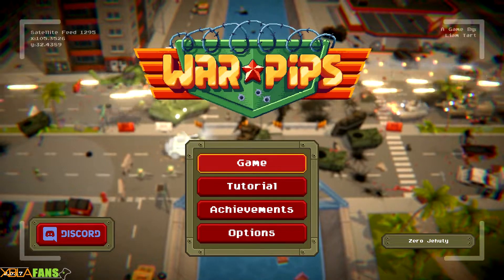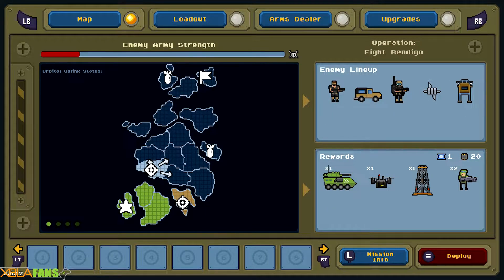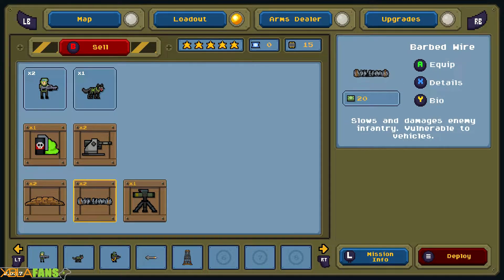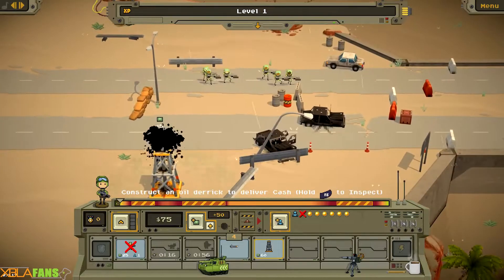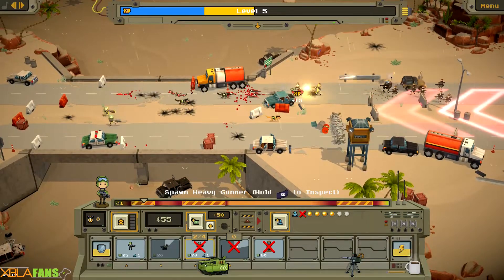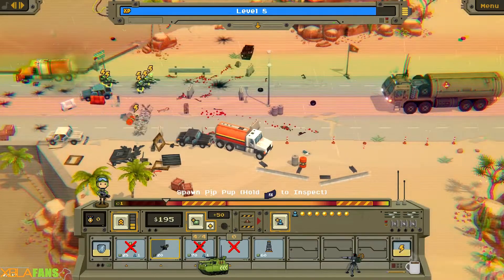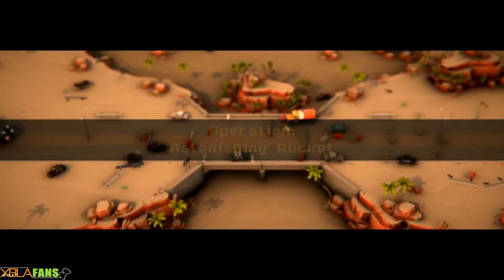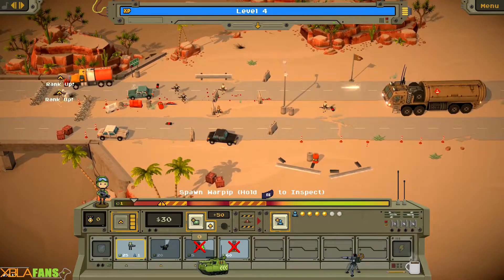WarPips Quick Taste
It is time to fight! Join Zero as he checks out Warpips! Out now!